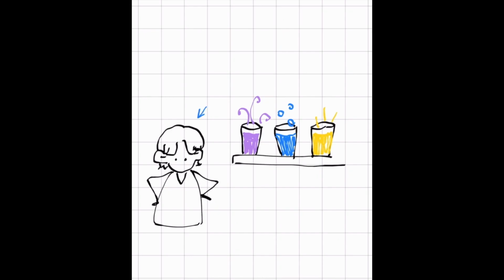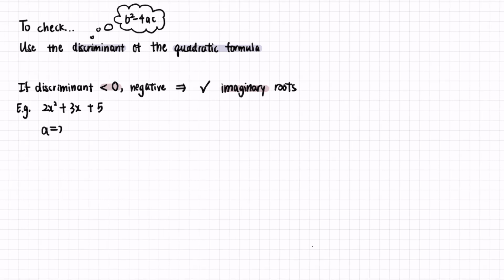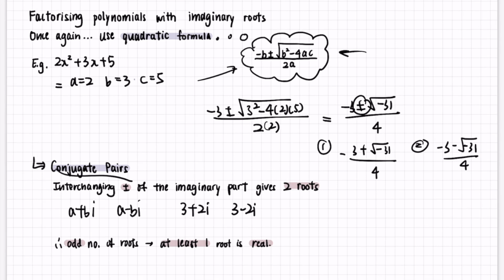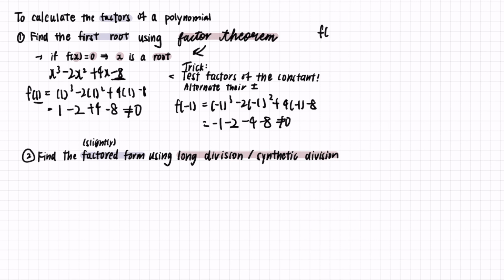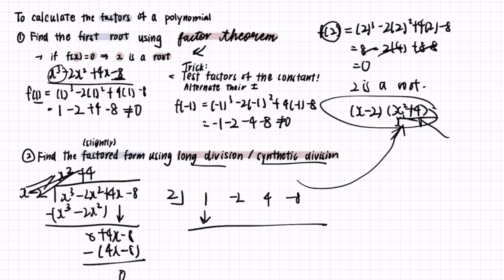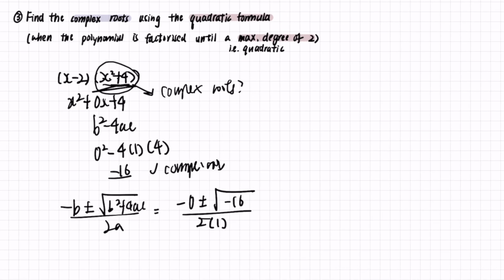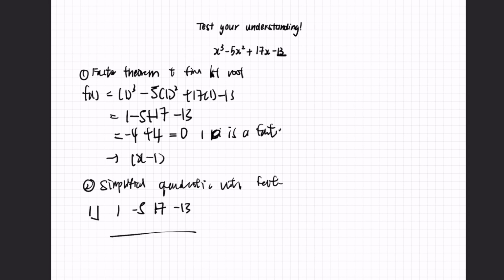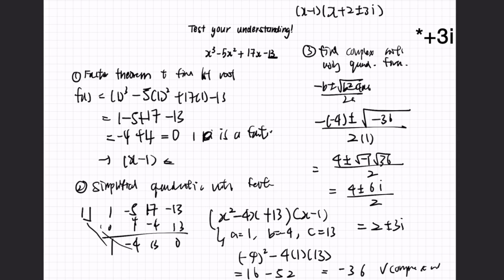Introduction to the Fundamental Theorem of Algebra and how to factorize to linear factors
This video goes briefly over the topic of Fundamental Theorem of Algebra, under topic 3 in the AA HL IBDP curriculum. We first give an overview of the concept, then go in detail on the methods you can use to apply the theorem.
Outline:
Introduction to the Fundamental Theorem of Algebra
Checking whether a quadratic has complex roots
Finding imaginary roots using the quadratic formula
Conjugate Pairs
Calculating factors of a polynomial using the factor theorem
Factoring using long division and synthetic division
Finding imaginary roots using the quadratic formula (again)
Example question + explanation